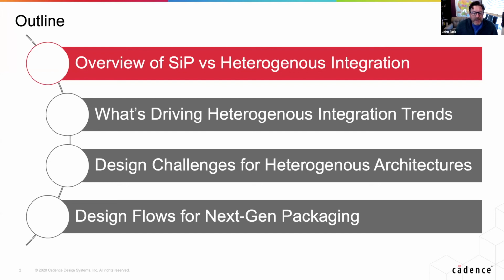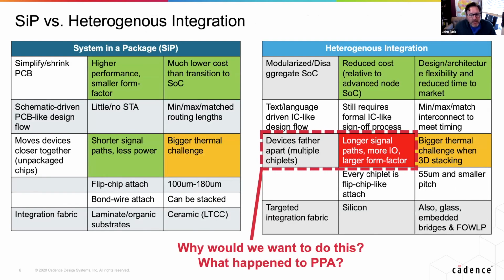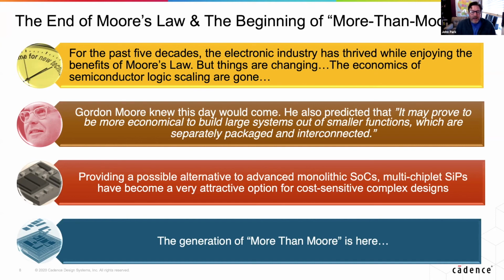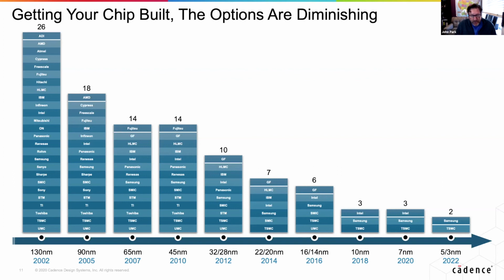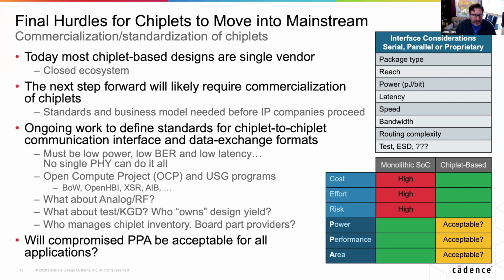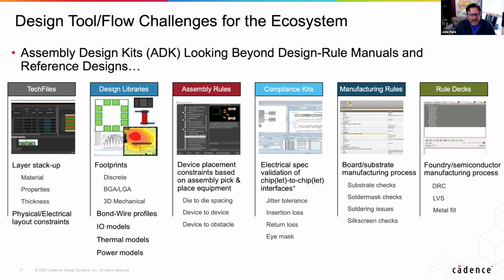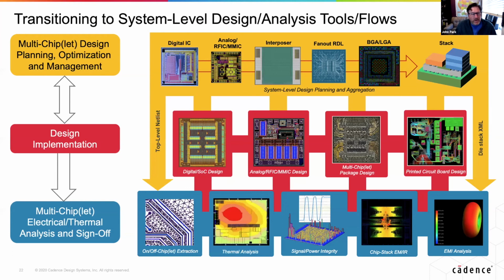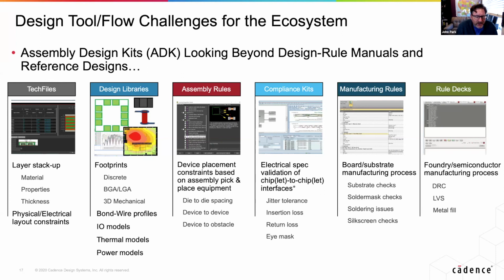An EDA Perspective: What’s the Difference Between Heterogenous Integration and System in Package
MEPTEC IMAPS Semiconductor Industry Speaker Series
"An EDA Perspective: What’s the Difference Between Heterogenous Integration and System in Package (SiP)"
John Park - Cadence Design Systems

There is a new flavor of System in a Package (SiP) emerging as Moore’s Law slows. This presentation will help to explain this new SiP technology and how the term Heterogenous Integration is tightly coupled with it. This presentation will also outline some of the design and analysis challenges of these new chiplet-based architectures.